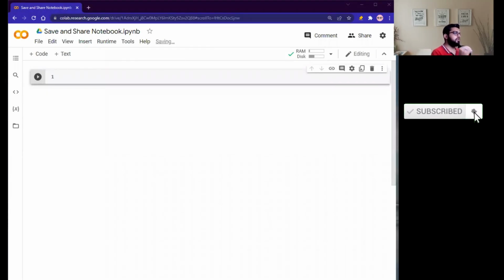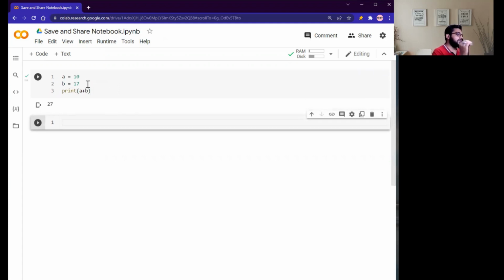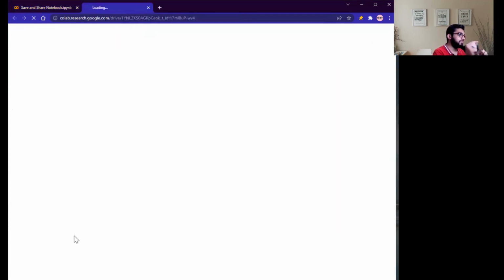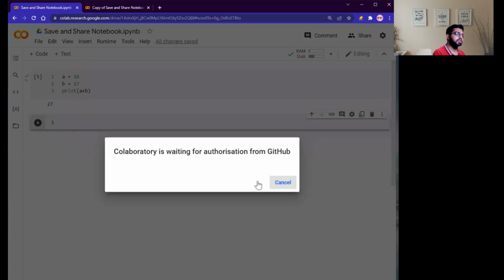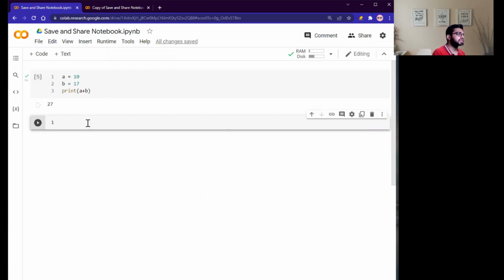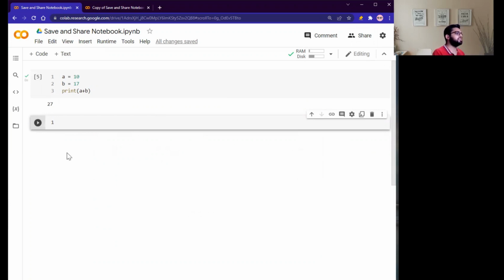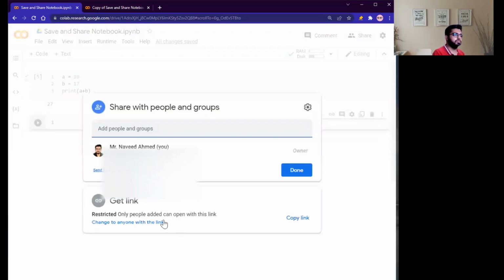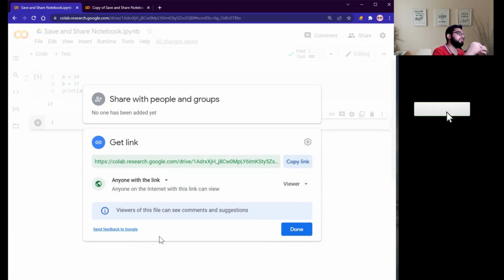How to Save/Share Notebooks with Google Drive, GitHub, and Python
In this video, I'll be talking about how we can save notebooks on drive and Github. how to share a notebook with the team.

📃Contents / Timestamps📃

00:00 Introduction
00:27 how to save google colab in google drive
00:55 how to save notebook in Github
01:32 how to share a notebook
02:04 how to get the shareable link of notebook